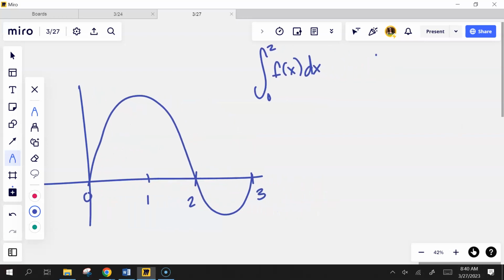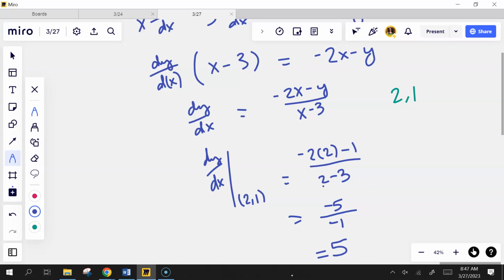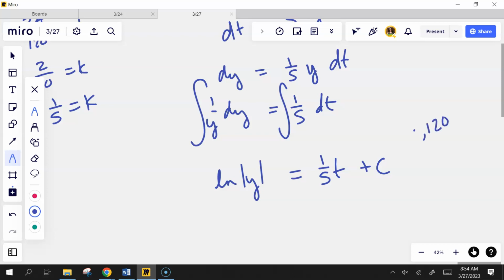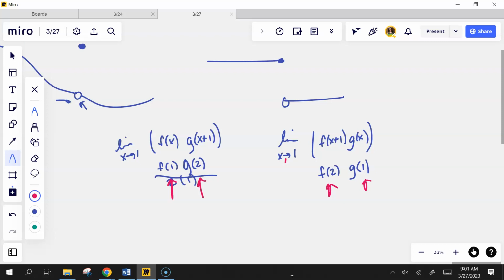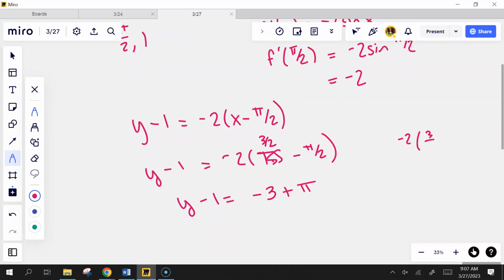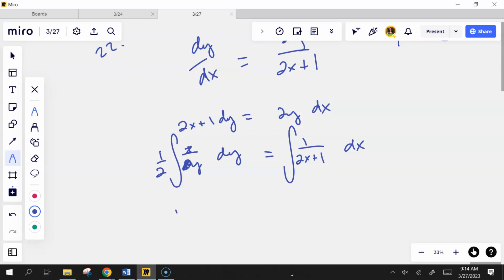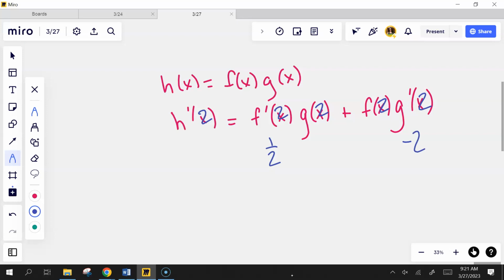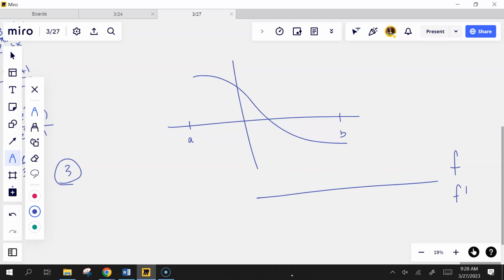Practice Test MC 3/27